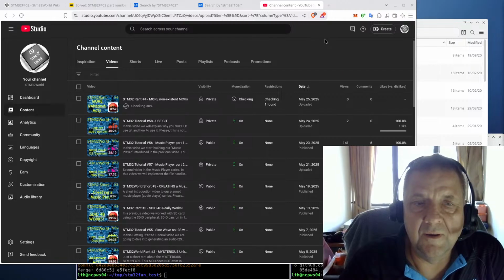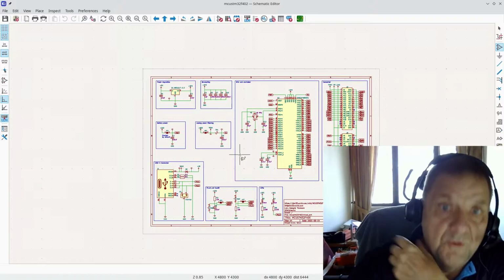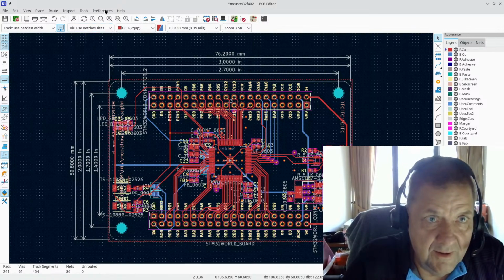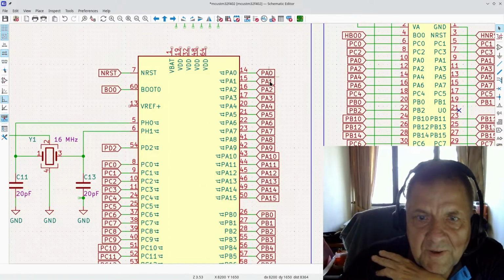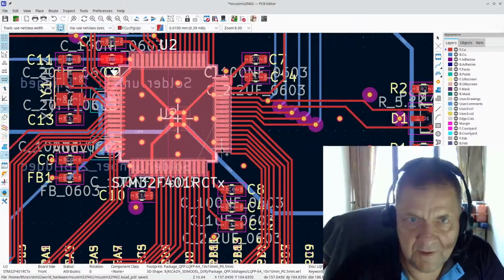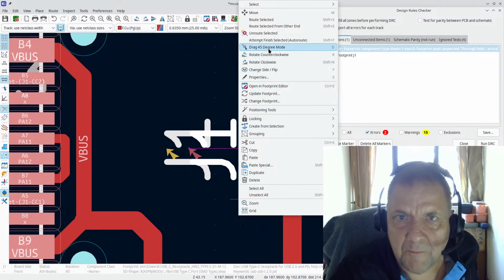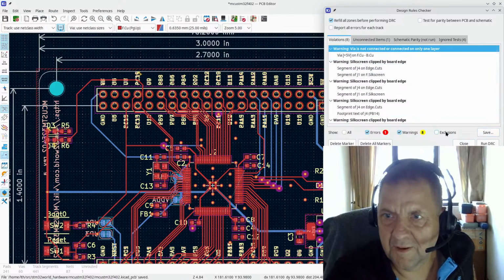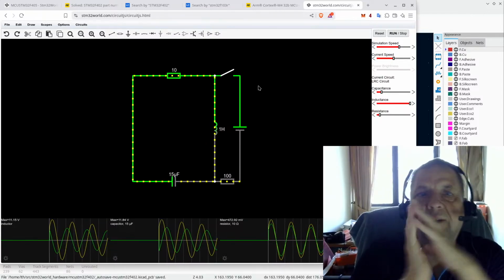STM32World STM32F402 Dev Board Development #1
First live stream - I am probably going to finish this project in the following week but at unscheduled times.

Come and explore the easy, affordable and reliable PCB manufacturing service of JLCPCB! Register now and you can get a $70 new - customer coupon as well as three SMT coupons every month!